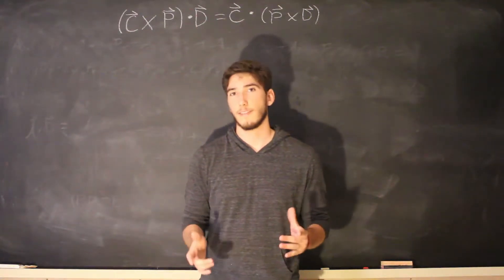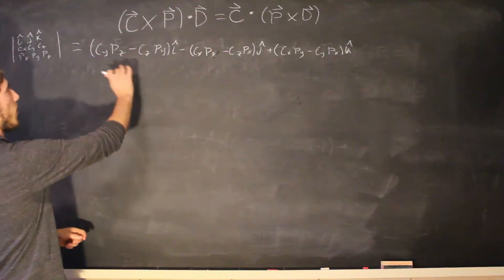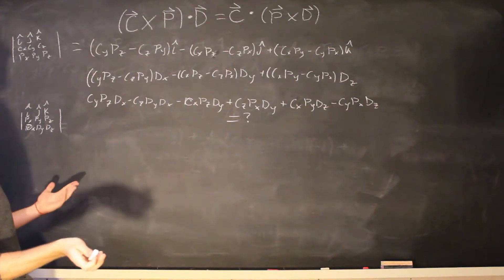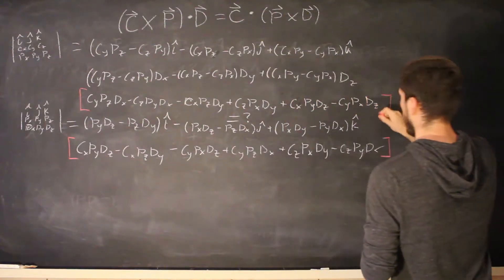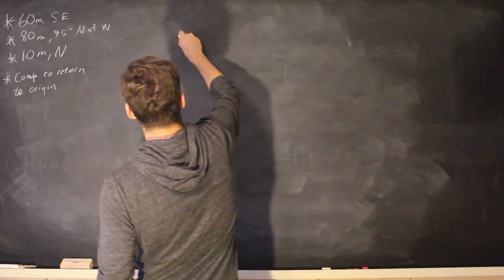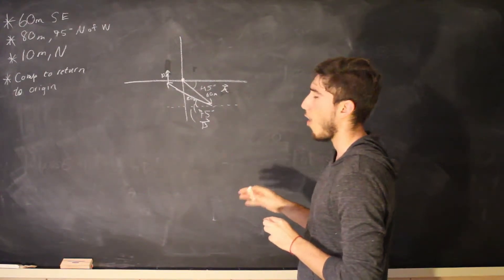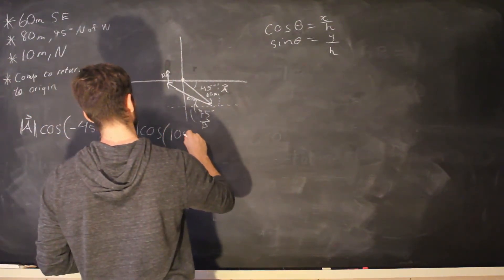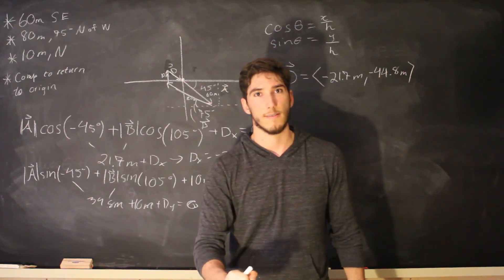Example/ Vector Addition, Vector Components, Dot Products, Cross Products/Physics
Two brief examples involving Dot and Cross products, vector components, and vector addition.